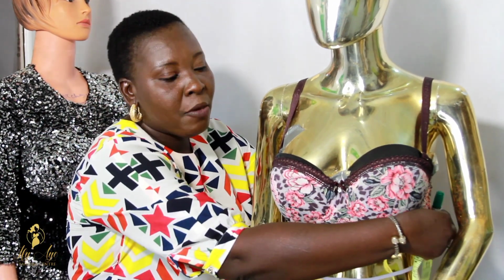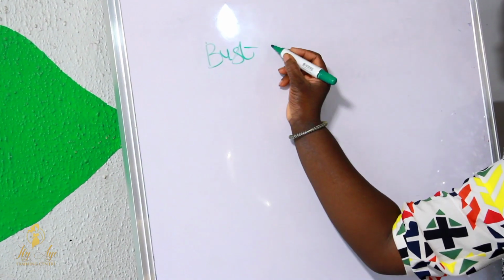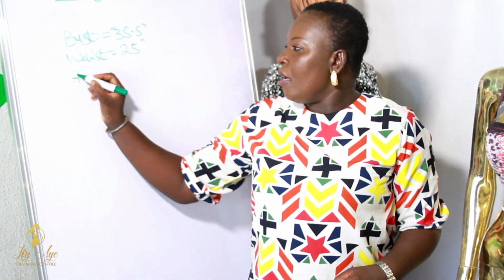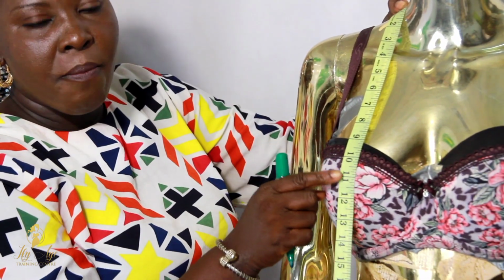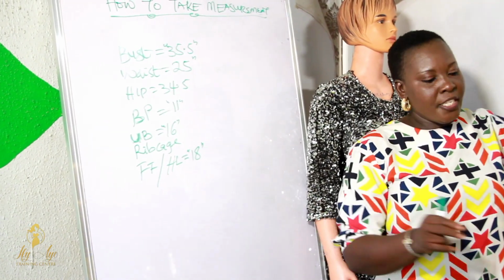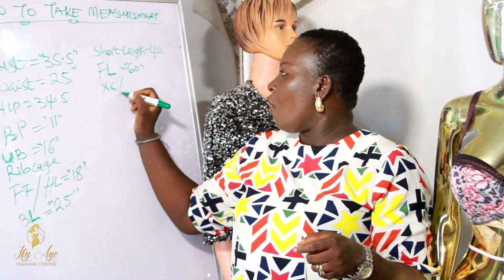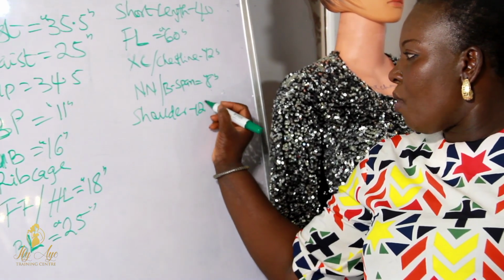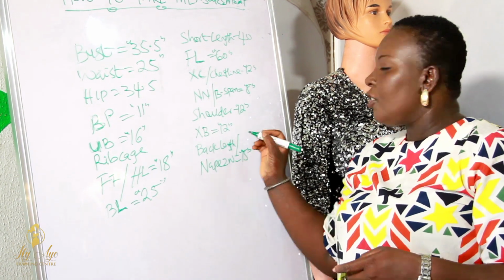How to take measurements as a dress maker.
That someone does not believe in you does not reduce your VALUE , there are a million and one people who believe in you but you haven't found them.GO FIND THEM!